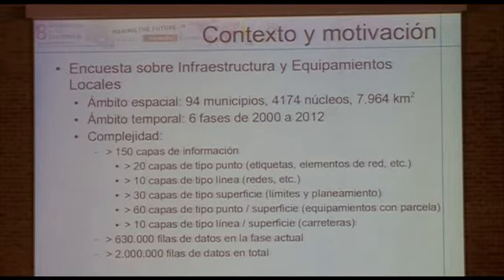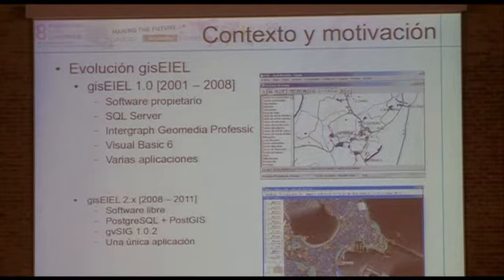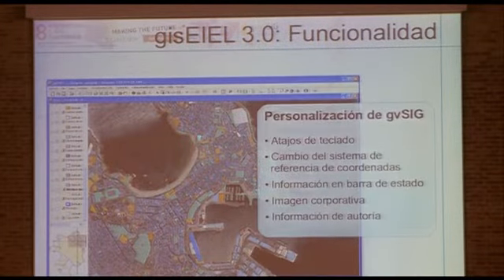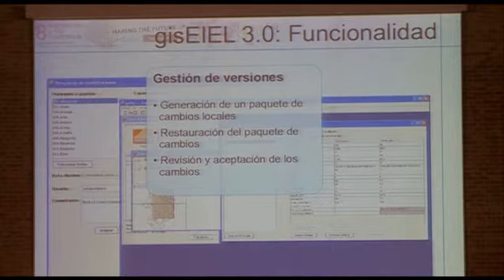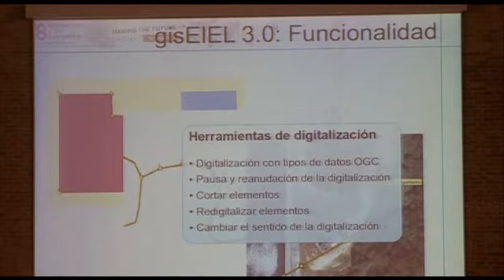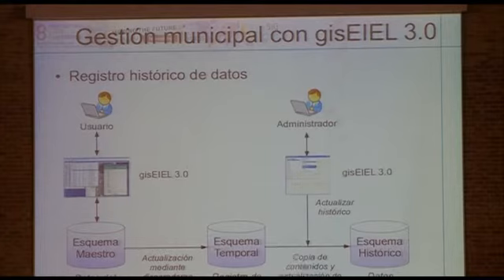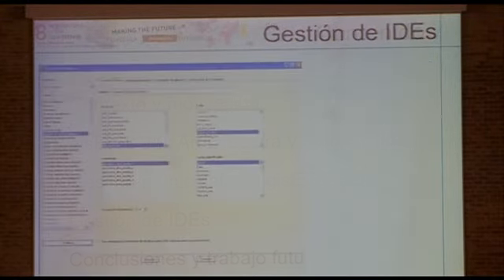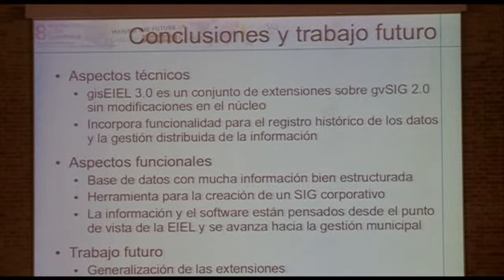8th Int. gvSIG Conference: Municipal data and spatial inform. infr. on gisEIEL 3.0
8th International gvSIG Conference: Municipal data and spatial information infrastructure management on gisEIEL 3.0